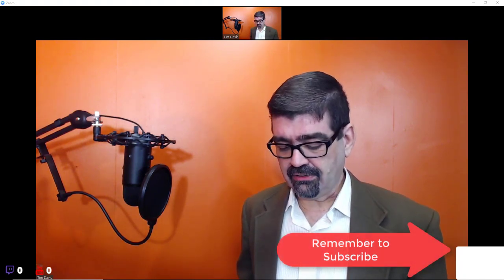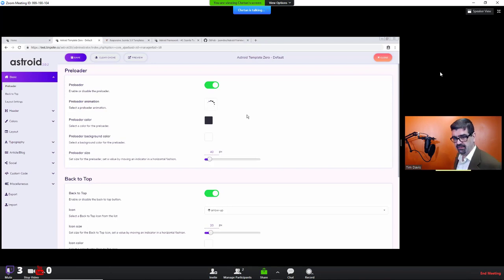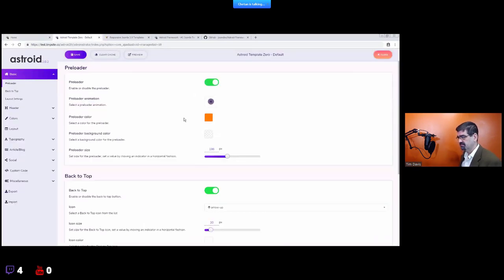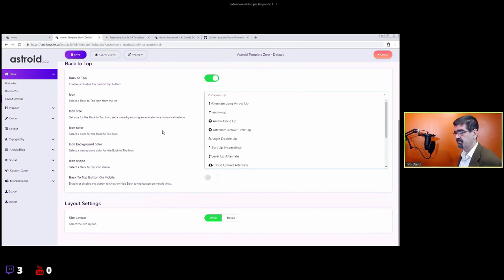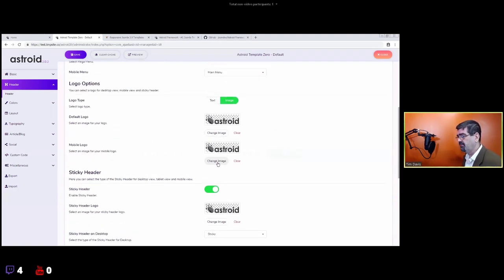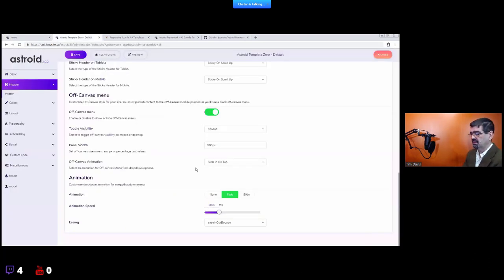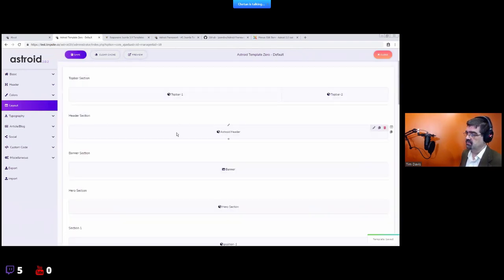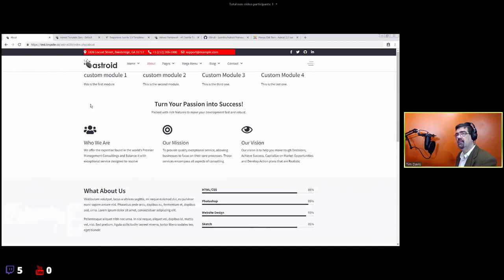An Introduction to JoomDev's Astroid Framework for Joomla! - 👀 Watch Me Work Live Stream 014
Join us for an in-depth introduction and look at JoomDev's Astroid Framework for Joomla! with Chetan Madaan, owner of JoomDev.

If you want to install this free framework and follow along, you can download it

Here are shortcuts to different main Astroid Framework topics:

   01:48 - Introducing Chetan Madaan
   04:20 - Why Asteroid Framework
   06:20 - Asteroid overview begins
   13:41 - Layout Management
   15:10 - Template Header
   30:43 - Colours
   33:54 - Layout
1:00:58 - Typography
1:07:27 - Article Blog
1:28:48 - Social
1:32:52 - Custom Code
1:33:51 - Miscellaneous
1:39:09 - Export/Import

😴👌Watch someone work on Joomla on Twitch!